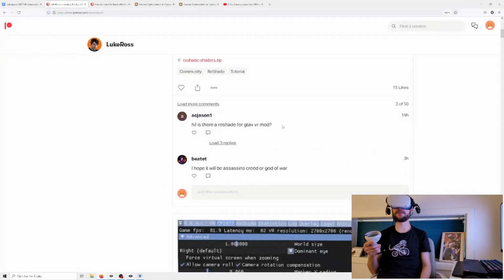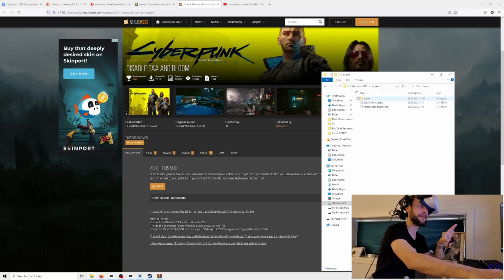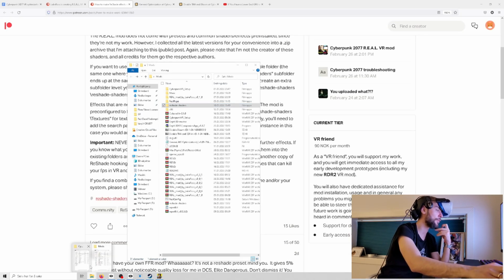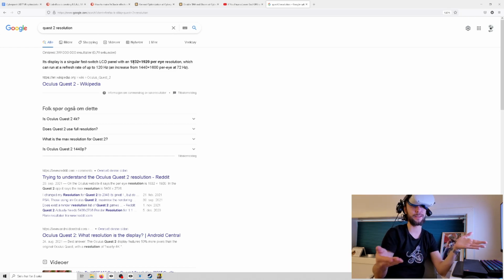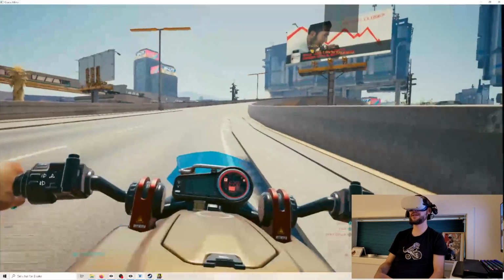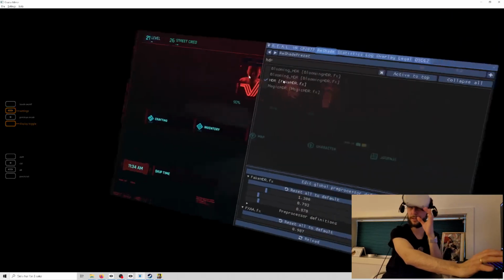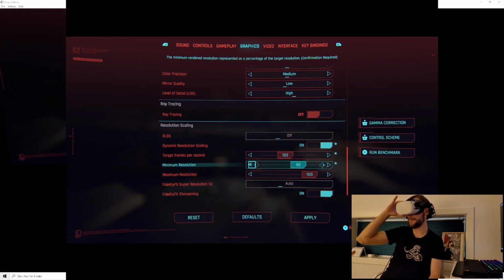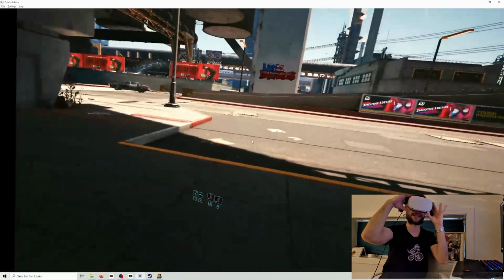Cyberpunk 2077 in VR the ultimate optimization guide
Luke Ross has recieved a DMCA  petition from Take-Two Interactive to take down his VR mods for the RDR2, GTA5 and the Mafia games.

Edit: the game startet crashing for me after adding the General Optimization mod. A fix for this is in the description. You will have to edit the script in Notepad or Wordpad to fix this.

The Disable bloom mod makes the game crash as well. This makes the game hard crash with regular intervals. I would recommend not installing this mod. Only download and install the Disable TAA mod and General optimization mod (if you are willing to edit the script of General optimization as described below). Bloom only takes 1 or 2 FPS anyway.

Timecodes:
0:00 Intro
0:57 VR mod download
1:44 VR mod installation
3:21 Oculus settings
4:11 General optimization mod
4:35 Get rid of TAA and bloom with mod
5:30 Mod installation
6:44 Get ReShade working in CP2077
8:30 Turn off ASW
9:34 ReShade installation
11:48 ReShade settings in game
14:15 Talking about resolutions and why 1890x1890 is good (1890x1890 replaced by 1920x1920 in newest update)
16:46 In game settings
17:42 Adjusting crowd density
18:42 Gameplay
20:49 Color filter demonstration
21:34 FXAA demonstration
23:33 Fake HDR demonstration
25:56 Add shader folders in game
27:34 Add even more resolutions with Dynamic Resolution Scaling
31:44 How to check if your GPU can handle the game in VR
32:57 Outro

If the game starts crashing after installing General Optimization mod just delete the following line to stop the crashing: ([Rendering/AsyncCompute]

HairClears = true) To edit the code you will have to open the mod in notepad or wordpad.

My setup:
GPU: Radeon RX 5700 XT
CPU: AMD Ryzen 7 3700X
16 GB ram
Quest 2
Link cable (the official cable)